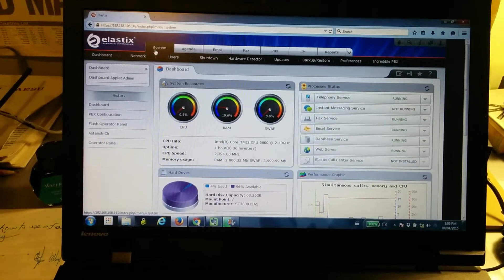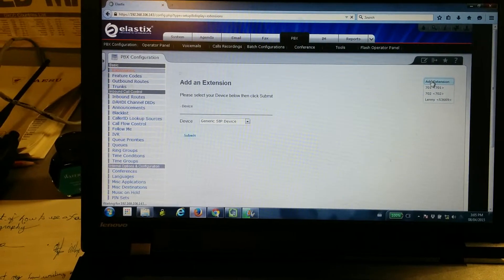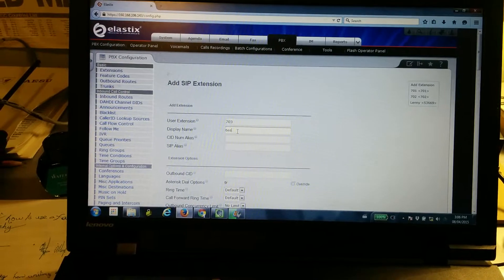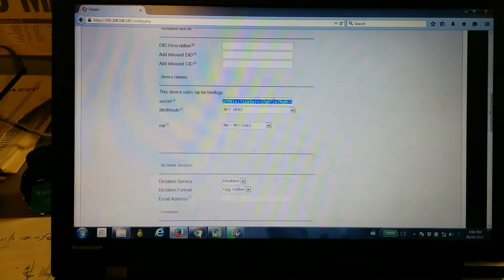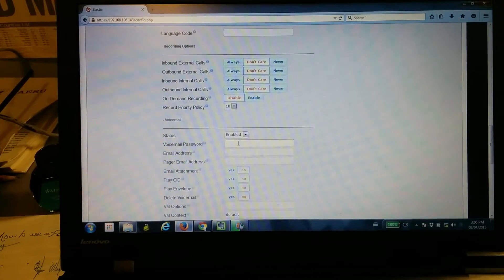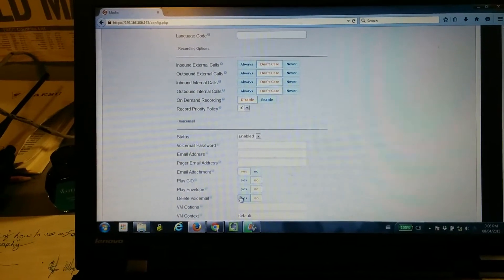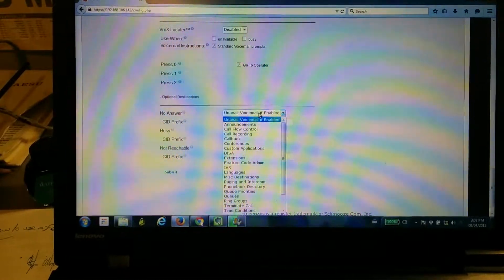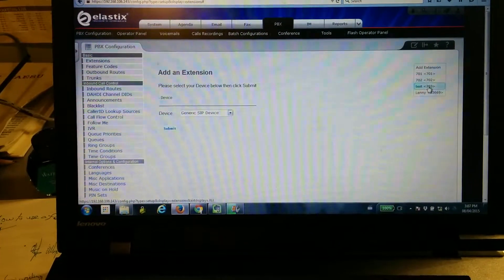Adding extensions to Elastix 2.5 - Asterisk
This video continues the setup of Elastic 2.5 and IncrediblePBX 11 for CentOS Linux.  It talks about the FreePBX interface for Asterisk and how to add extensions in your VoIP PBX